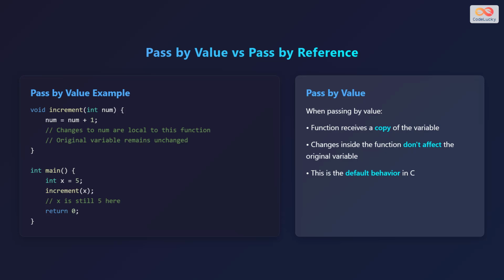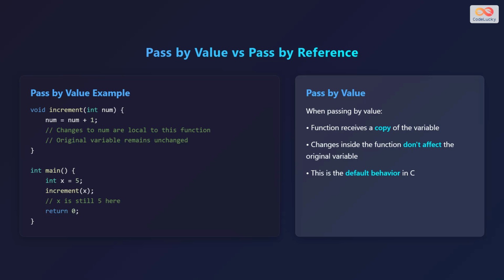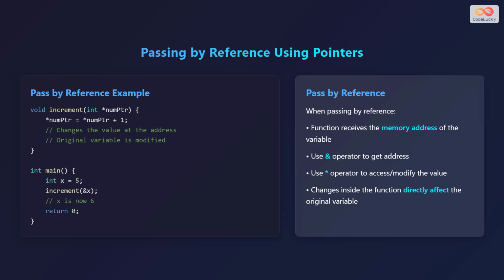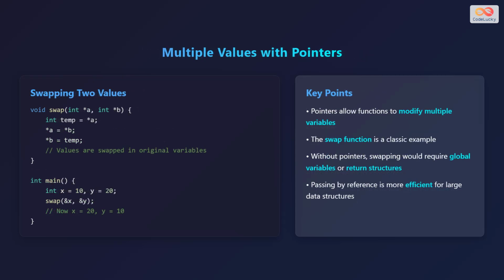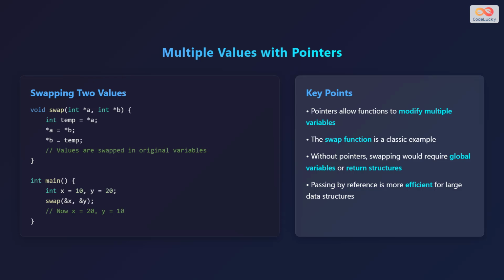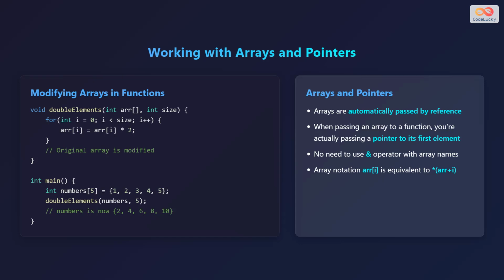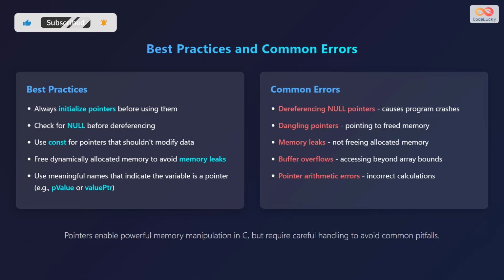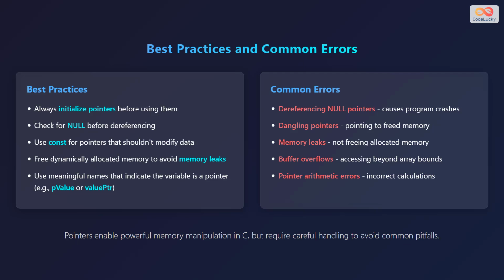C Pointers and Functions: Pass by Reference Explained for Beginners!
Dive into the world of C programming and master pointers and functions! 🚀 This video breaks down the concept of 'pass by reference' in C, making it super easy to understand, even if you're just starting out. We'll cover the core differences between 'pass by value' and 'pass by reference' with clear examples and code snippets. 💻

Learn how pointers allow functions to modify original variables directly, enabling efficient data handling and complex data structures. We'll explore practical applications like swapping variables and modifying arrays within functions. 🤔 Get ready to level up your C programming skills!

Discover best practices for working with pointers and avoid common errors that can crash your program. ⚠️ From initializing pointers to preventing memory leaks, we've got you covered. 🎉 This tutorial is packed with essential knowledge to help you write robust and efficient C code.👨‍🏫

Chapters:
00:00 - C Pointers and Functions
00:12 - Pass by Value versus Pass by Reference
01:07 - Passing by Reference Using Pointers
02:06 - Multiple Values with Pointers
03:14 - Working with Arrays and Pointers
04:11 - Best Practices and Common Errors
05:12 - Outro